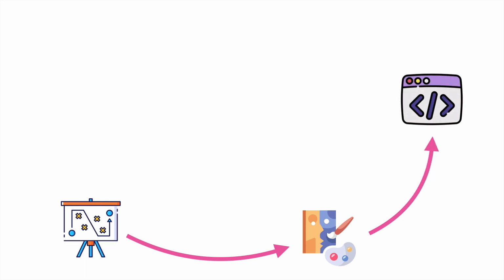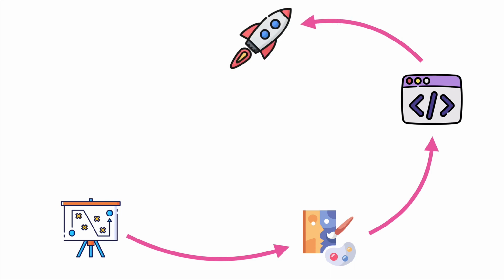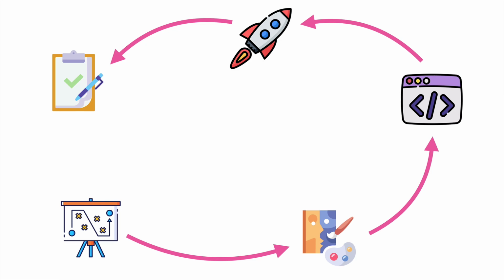Complete Web & Mobile Designer in 2022 UIUX, Figma Lesson 05